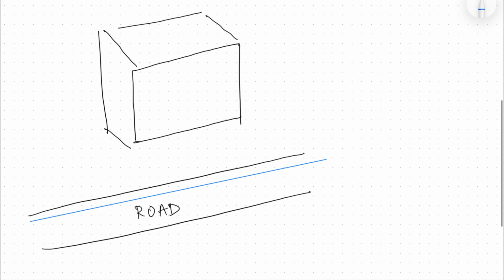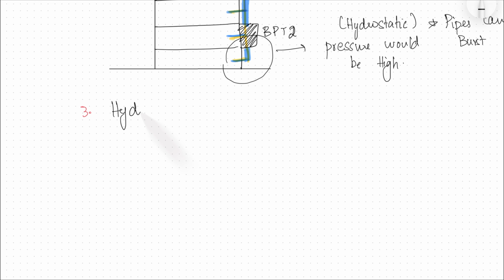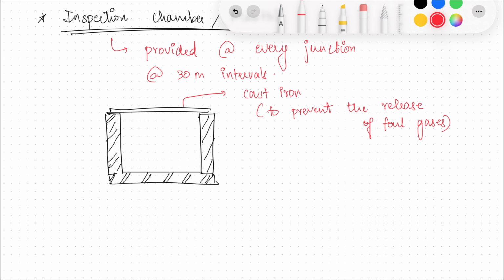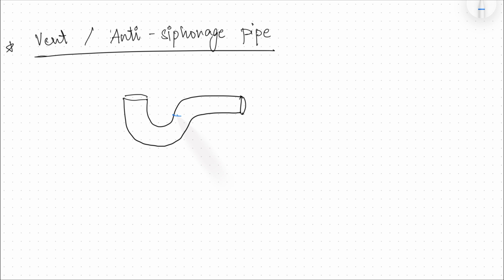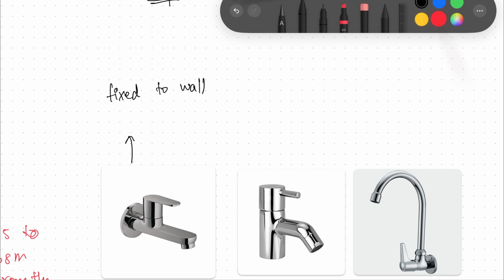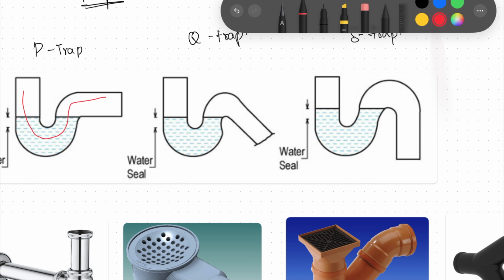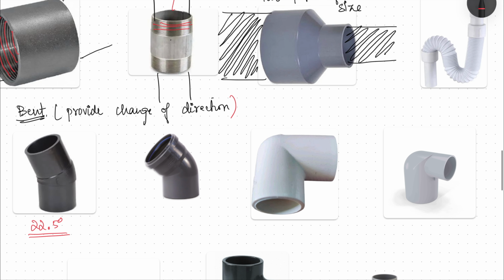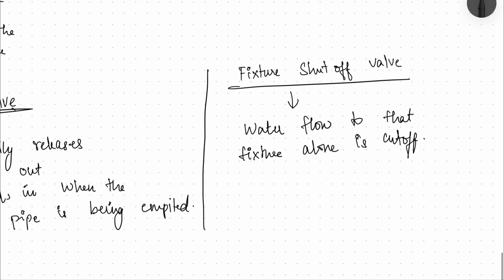Gate architecture - WATER SUPPLY | BSS | Upfeed, Downfeed, sanitation, Plumbing & fitting - Part 9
Gate 8 of BSS deals with water supply, its types, sanitation and different appliances used for it, types of plumbing pipes and fittings, etc.

Timestamps
0:00 - Direct supply system
4:30 - Indirect supply system
7:54 - Overhead tank/ Header storage system
8:52 - Break Pressure Tank system
13:00 - Hydro Pneumatic System
15:37 - Consumption of water in litres/day/head
17:52 - Hot water
21:40 - Sanitation
22:43 - Conservancy Lane System
23:35 - Water Carriage System
24:30 - Inspection chamber/ Manhole
26:30 - Septic Tank
30:00 - Aqua Privy
32:30 - Soak pit
35:00 - Different pipes for plumbing
42:04 - Four System of Plumbing
46:06 - Sanitary Appliances
47:00 - Wash basin
48:26 - Sinks
49:53 - Taps
51:17 - Showers & Bath tub
52:14 - Urinals
54:00 - Water Closets (WC)
57:35 - Flushing Cistern
59:40 - Flushing Valves
1:00:12 - Slop sink/ Sluice Sink
1:00:41 - Bidets
1:00:59 - Traps (parts)
1:02:15 - Different types of Trap
1:07:15 - Stormwater Drainage
1:11:23 - Different pipes & where it’s used
1:12:20 - Fittings in Plumbing
1:20:13 - Valves